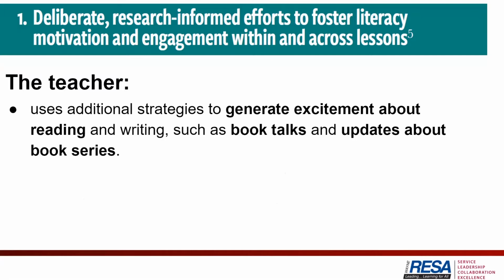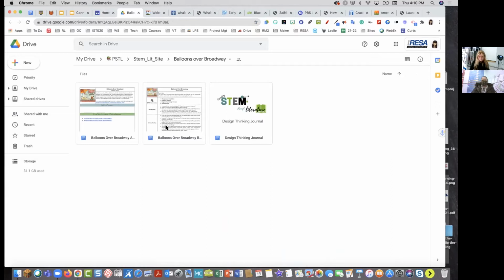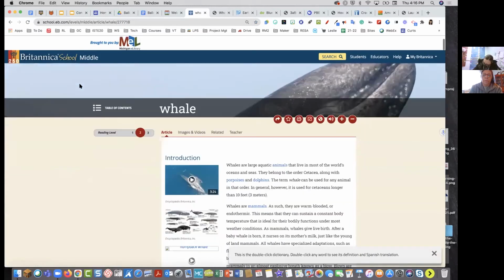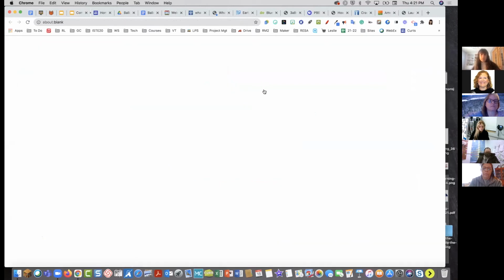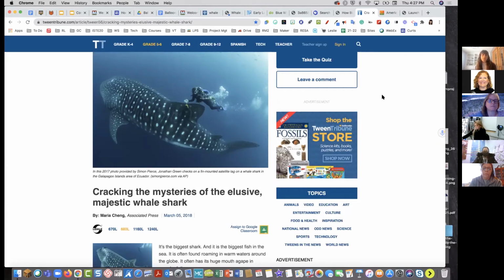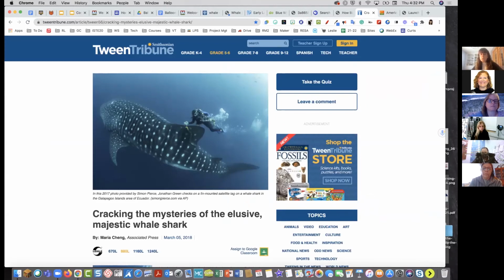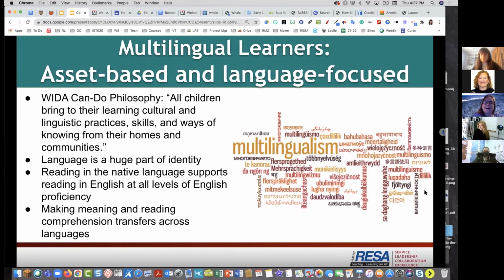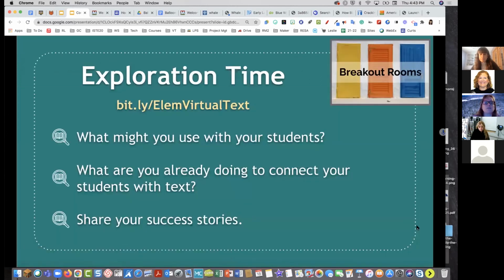Connecting Students Virtually with Texts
Connecting Students Virtually with Texts facilitated by Judy Bowling, Michelle Wagner, & Kalyn Wulatin